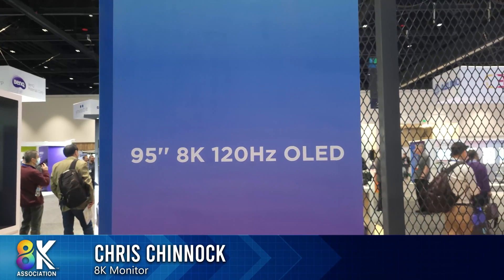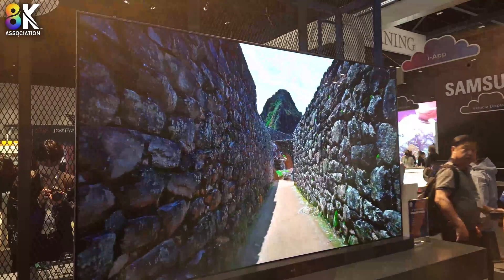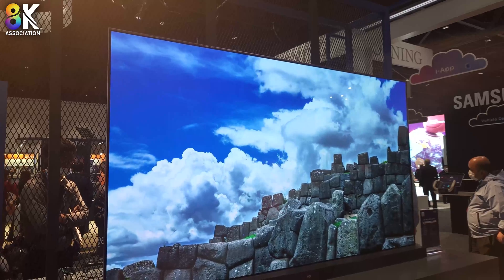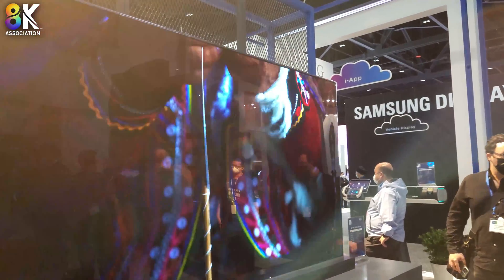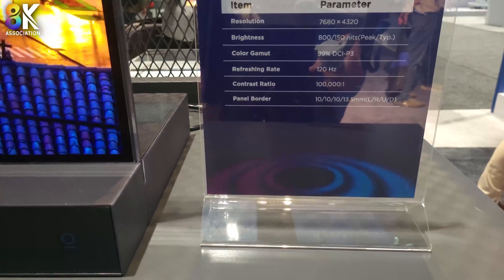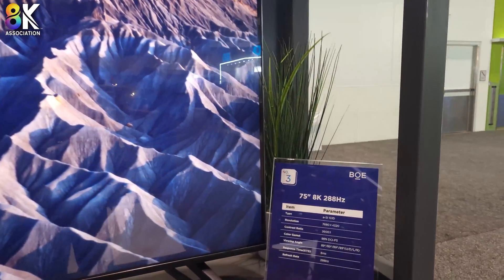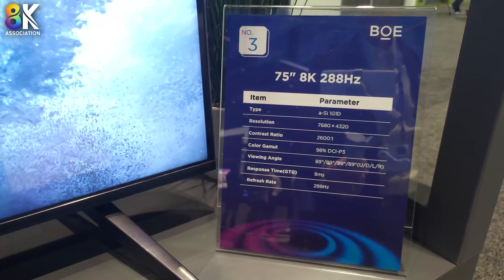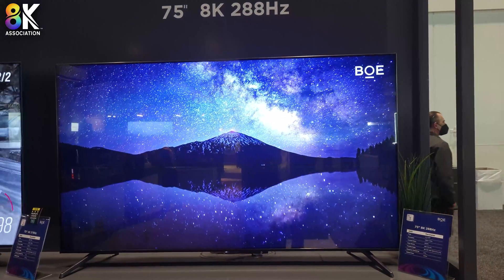DisplayWeek 2022 - BOE Shows 3D, OLED, LCD and EL-QD 8K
BOE showed several versions of 8K-based technology. One was a 95" 8K OLED TV, the second a 288 Hz miniLED 8K TV and the third was a 110" 8K TV that was converted to a super-multiview 3D display. A fourth 8K display was also not working. This prototype was a 55" 8K electro-luminescent quantum dot display. This technology uses current to activate the red, green and blue quantum dots instead of photons, which are used in all current quantum dot TVs.